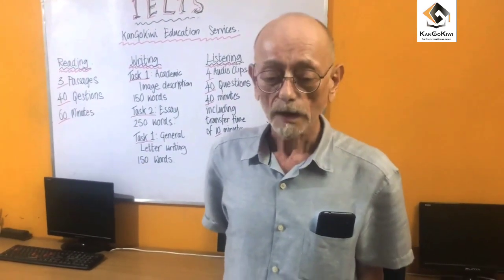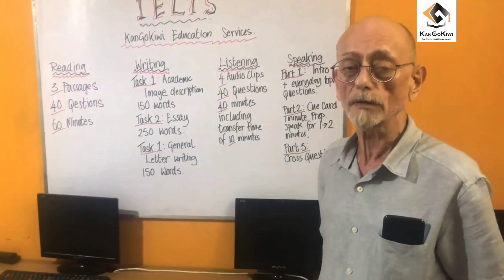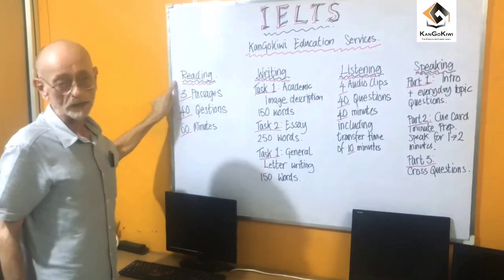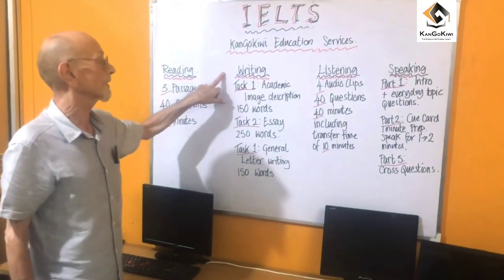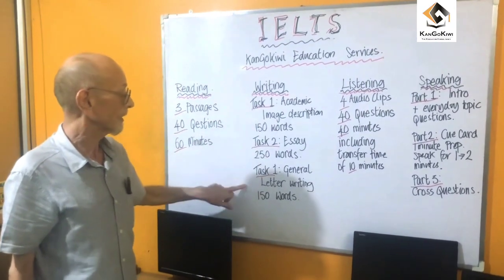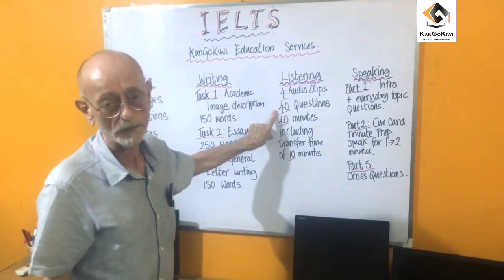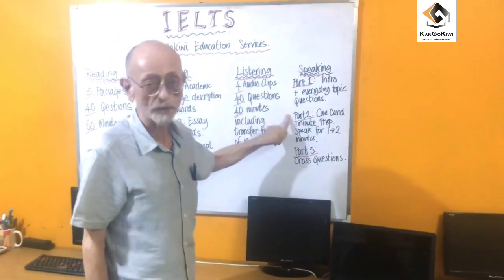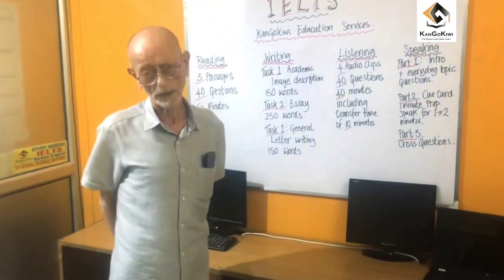IELTS PREPARATION FULL COURSE 2023 - Detailed Test Format || ielts preparation in delhi Kangokiwi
The Online IELTS & IELTS UKVI preparation course in Delhi by Kangokiwi will take you through each IELTS test section and question type in your preparation on the road to IELTS.
✪In this video you will:

➡️learn about the test section format - how many questions & how much time you should spend on each question

➡️learn what question types to expect

➡️see examples of questions and sample answers

➡️get tips on how to improve your band score.

The IELTS Preparation courses in this specialization are intended for those seeking to boost their scores on the IELTS exam. Whether you have taken the test before, these courses will help you to become more familiar with the various types of questions on the test. The many tips and strategies demonstrated in the courses will prepare you to perform your best to attain the scores you seek.

Here’s how you can improve your IELTS score
 Tips for Reading
 Tips for Writing
 Tips for Speaking
 Tips for Listening